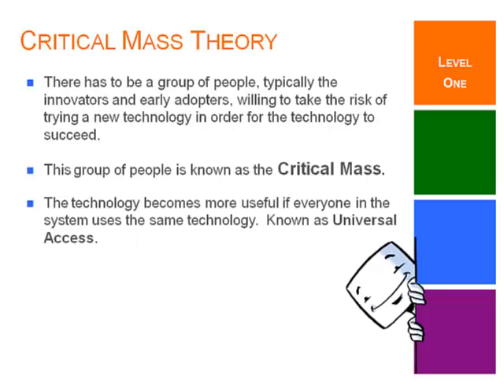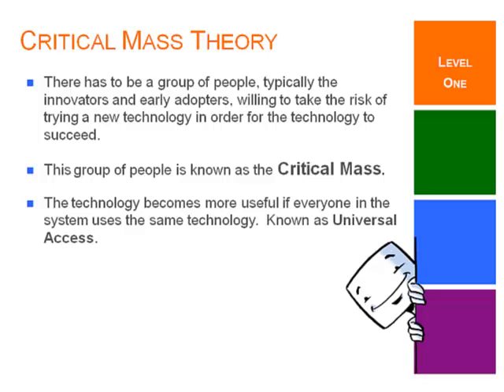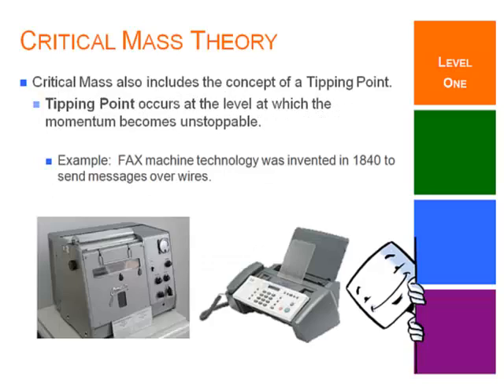Critical Mass Theory